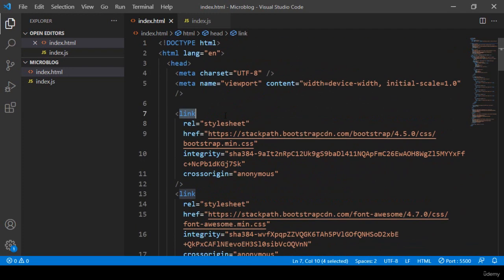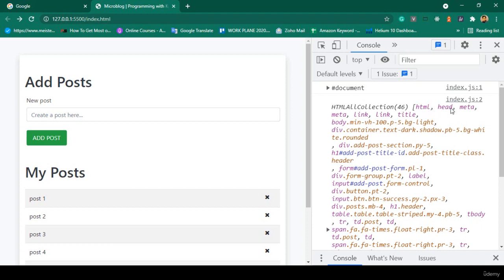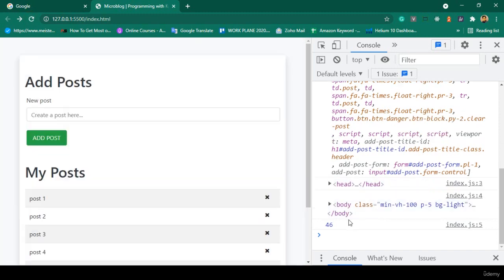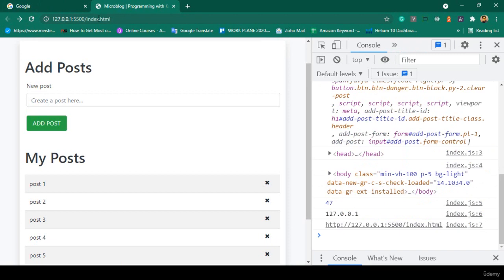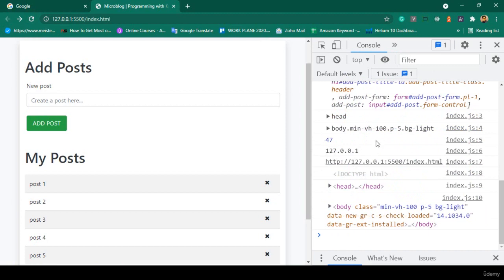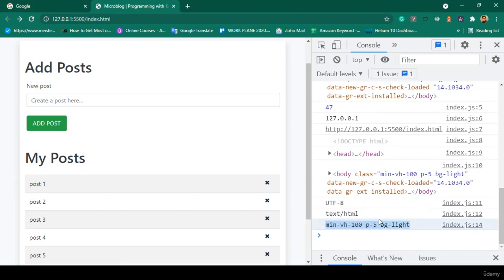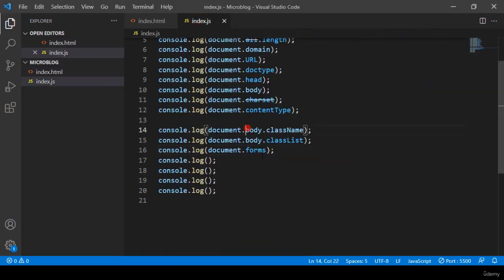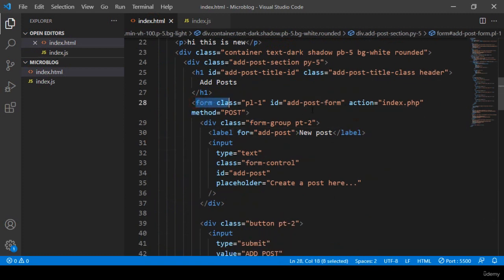COMPLETE JavaScript Full Stack COURSE: Observing Document Object